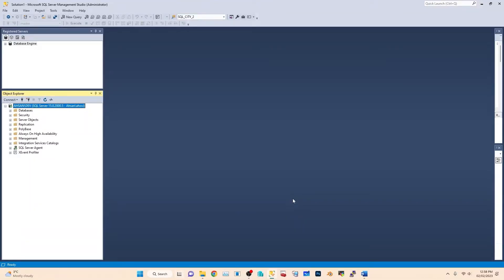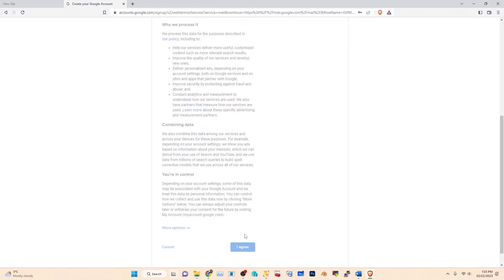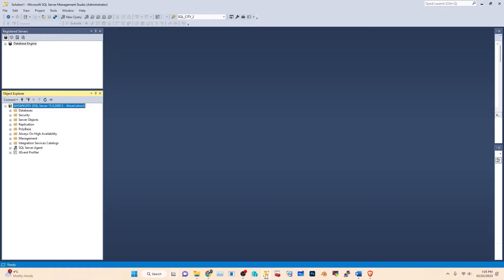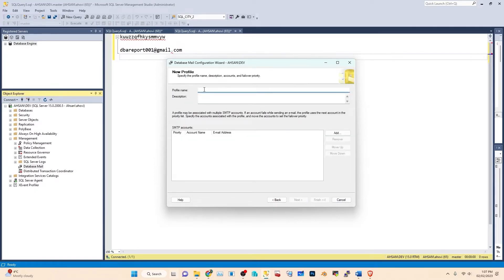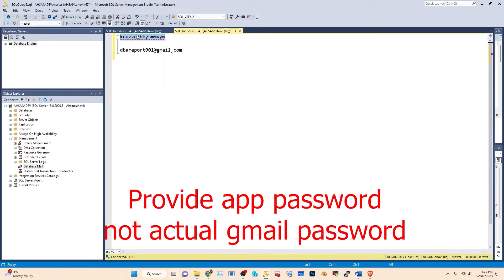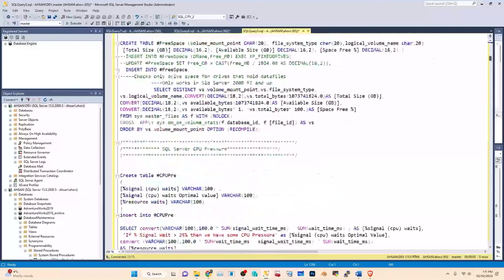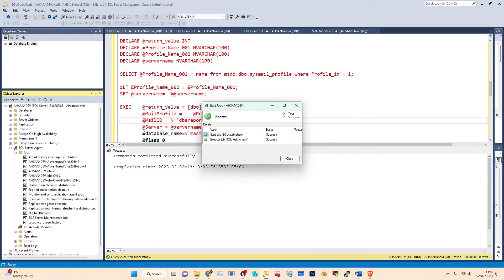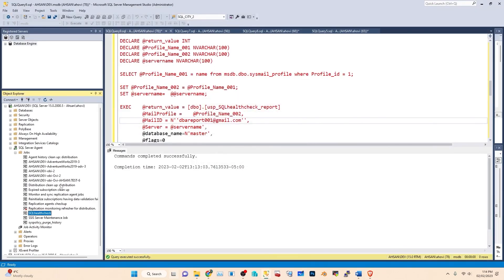Configure SQL Server Database Mail Profile Using Gmail | 2023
sp_configure Change

sp_configure 'show advanced options', 1;
GO
RECONFIGURE;
GO

sp_configure 'Database Mail XPs', 1;
GO
RECONFIGURE
GO

Port: 587
SSL connection: Enabled